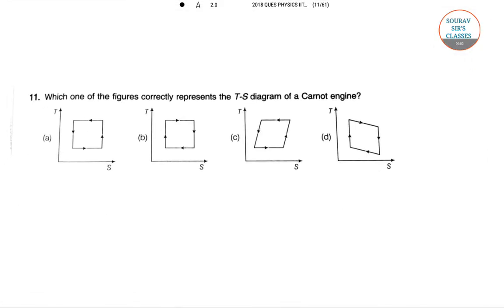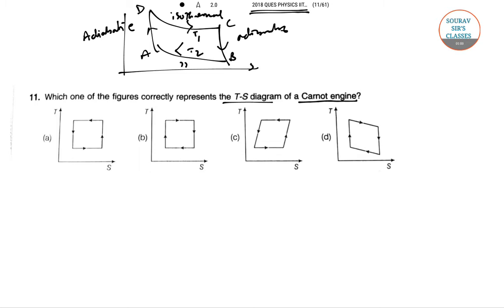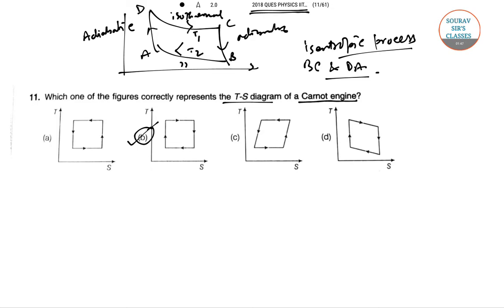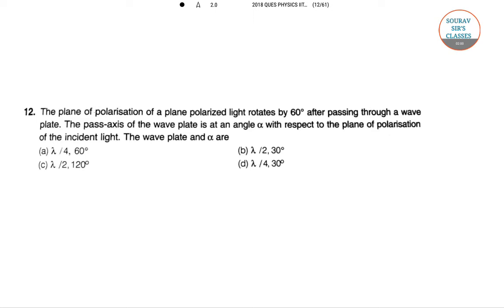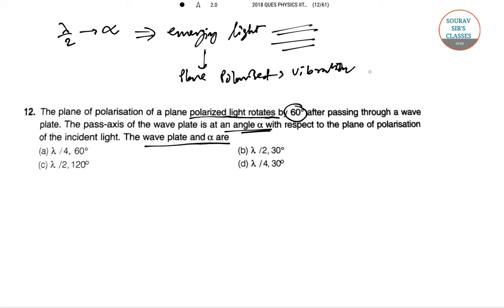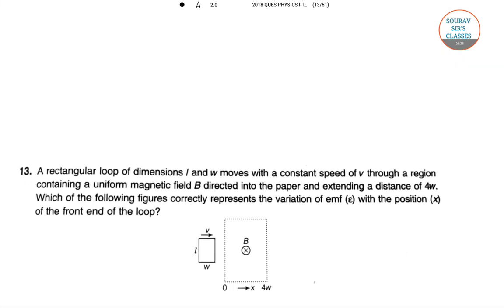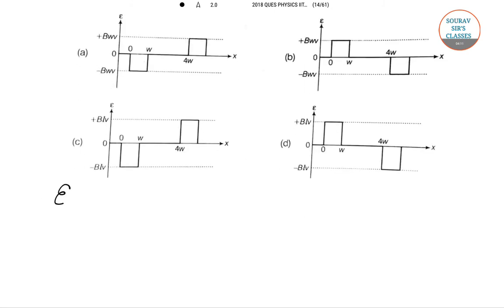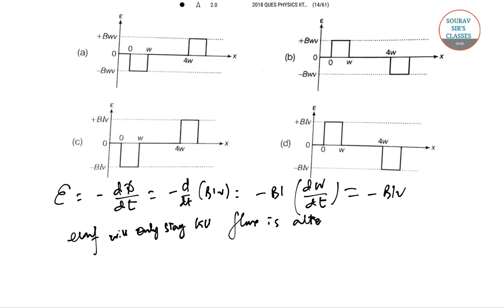IIT JAM PHYSICS 2018 PART 4 PAST YEAR SOLVE,COMPLETE SOLUTION,ONLINE CLASSES IN HINDI+ENGLISH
IIT JAM PHYSICS 2018 PART 4 PAST YEAR SOLVE,COMPLETE SOLUTION,ONLINE CLASSES IN HINDI+ENGLISH,PRE-RECORDED LECTURES,STUDY MATERIALS,MOCK TESTS

IIT JAM 2018 Summary
Joint Admission Test for MSc (JAM) is an all-India online entrance exam conducted by Indian Institutes of Technology (IITs) each year on a rotational basis on behalf of Ministry of Human Resources Development (MHRD), Government of India.

IIT JAM exam is conducted in seven Science subjects (also referred to as test papers) in order to provide admission to candidates in MSc and other post-bachelor courses offered at IITs and integrated PhD courses offered at Indian Institute of Science (IISc), Bangalore. Several National Institutes of Technology (NITs) and Centrally Funded Technical Institutes (CFTIs) also accept JAM scores for MSc admissions.
MSc courses in which aspirants can secure admission at IITs basis their JAM ranks/ scores are as mentioned below:

Test Paper Name

Test Paper Code

MSc Course

IIT College

MSc Chemistry

IIT Bombay
IIT Delhi
IIT Guwahati
IIT Gandhinagar
IIT Hyderabad
IIT Indore
IIT Kanpur
IIT Madras
IIT Patna
IIT Roorkee
IIT Ropar
IIT Dhanbad
IIT Jodhpur

IIT JAM 2018 Eligibility
In order to fulfill IIT JAM 2018 eligibility criteria, candidates should hold a bachelor’s degree with at least 55% aggregate marks (50% for SC/ ST/ PwD category candidates). It may be noted that the aggregate marks should be without rounding off and take into account all subjects, including languages and subsidiaries, all years combined, informs the official website.

Candidates who have appeared or will appear for their graduation exams in 2018 are also eligible to apply.

For candidates who have been given letter grades/ CGPA as a substitute for percentage of marks, the equivalence in percentage of marks will be decided by the admitting college/ institute. Proof of passing graduation exam with minimum educational qualification as specified by the admitting institute should be submitted by September 30, 2018, states the official website.

Besides the proof for minimum educational qualification, candidates also need to submit a physical fitness certificate at the time of admissions. Candidates found unfit to pursue his/her Science course can be denied admission by the admitting institute.

Age criteria: There is no age limit to appear for IIT JAM 2018 exam.

IIT JAM Eligibility Criteria: Minimum Educational Qualification

Test Paper Name & Code

Course

Subjects Required in Graduation along with Minimum Duration

Subjects Required in Class XII

Chemistry (CY)

MSc Chemistry

Chemistry for three years/ six semesters

Mathematics

Joint MSc PhD in Chemistry

MSc PhD Dual Degree in Environmental Science and Engineering

Any one of Biology, Biotechnology, Chemistry, Mathematics and Physics for two years/four semesters, and any one of the other four subjects for at least one year/two semesters

Joint MSc PhD in Atmosphere and Ocean Sciences

Mathematics and Physics with any one of these subjects among Chemistry, Computer Science, Computer Application, Geology and Statistics

No Restrictions

IIT JAM 2018 Process
Step 1: Fill IIT JAM Application Form

For IIT JAM 2018 registrations, candidates need to apply for the exam in the online mode. Candidates need to visit the JAM Online Application Processing System (JOAPS) link present on the official website of the exam and fill the IIT JAM 2018 application form there.

IIT JAM 2018 application fee also needs to be paid in the online mode only via net banking/ debit card/ credit card. It may be noted that candidates can apply for maximum two test papers at a time. But for appearing for the second test paper, candidates need to pay an additional application fee.

Category

IIT JAM Application Fee for One Test Paper

IIT JAM Application Fee for Two Test Papers

General/ OBC (Only Males)

Rs 1,500

Rs 2,100

SC/ ST/ PwD (Only Males)/ All Females

Rs 750

Rs 1,050

Note: Candidates applying for two test papers need to ensure that both the exams are being conducted in different sessions.

After the payment is made, a Fee Payment Number will be generated, which must be saved by the candidate for later use.

“An application once submitted cannot be changed/rectified,” informs the official website.

Check complete details about IIT JAM application form here.